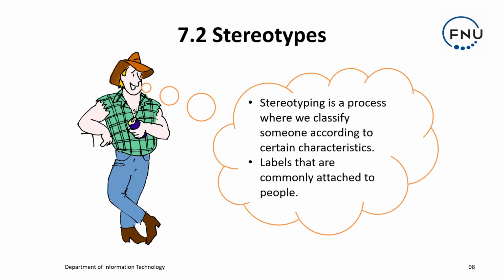TAFE Diploma IT (Networking) - Work Environment Cluster (L1-T7)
Lecture 1 - Topic 7: Accommodate Cultural Differences In The Workplace